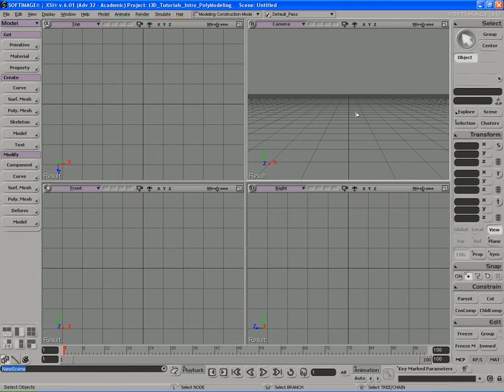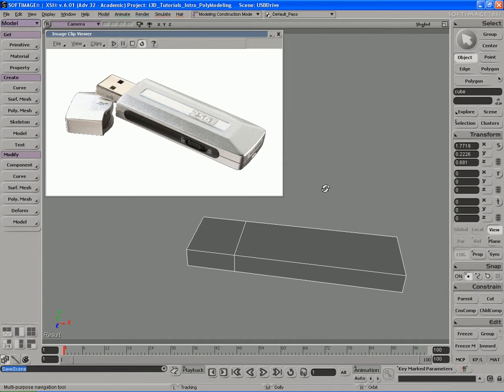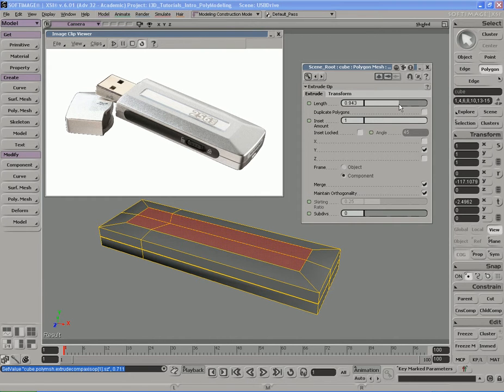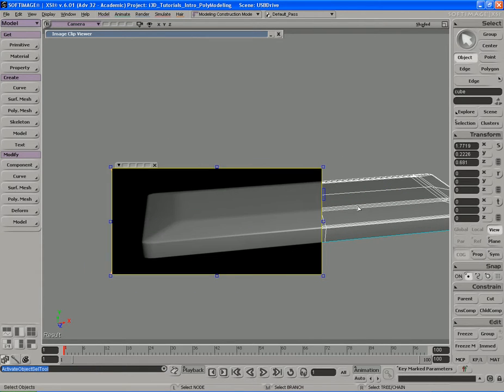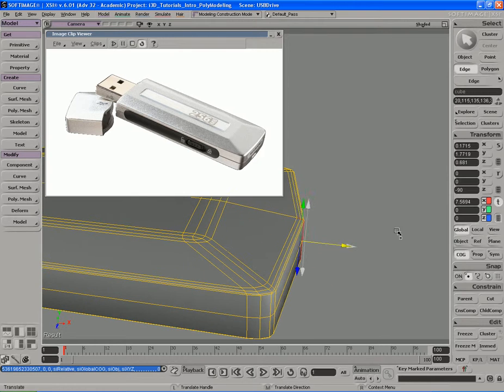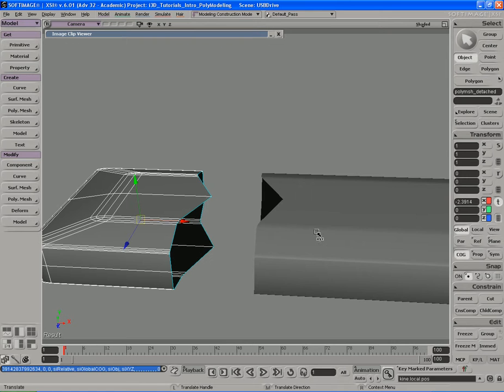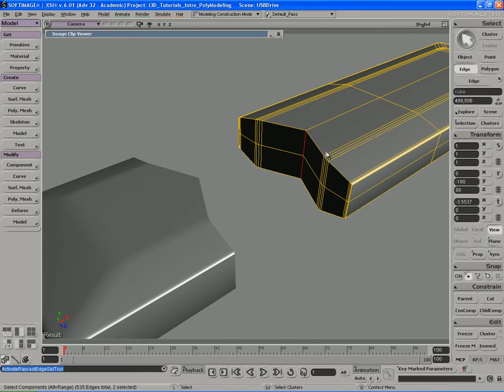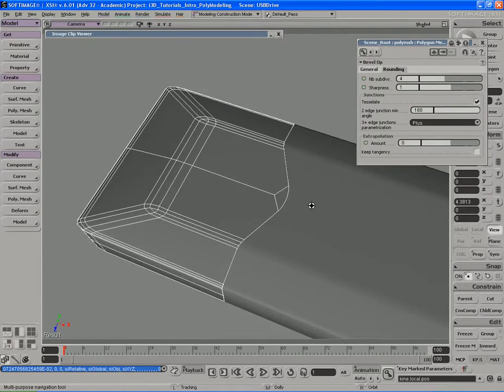11 Part1 USBdrive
In this set of videos we'll focus on modeling lots of different real world objects. Because we're modeling so many different objects and details, we'll get to see how to use a multitude of different modeling techniques and tools that will help us get the job done fast.